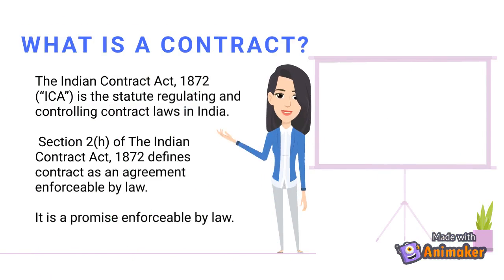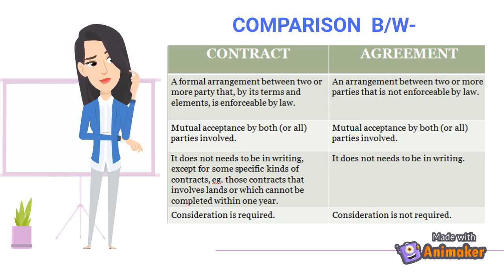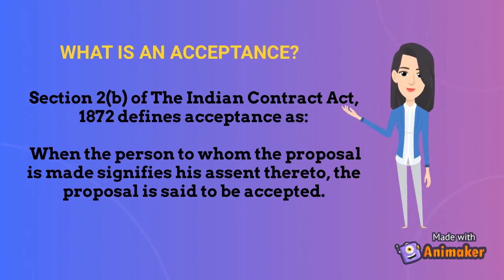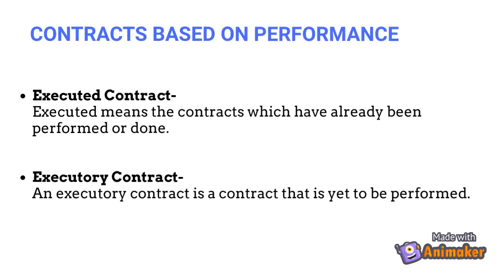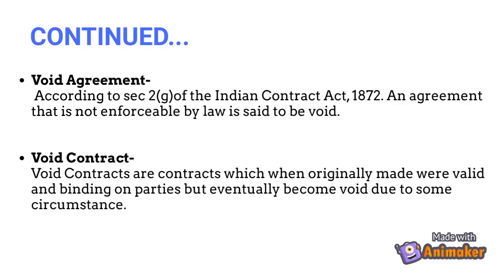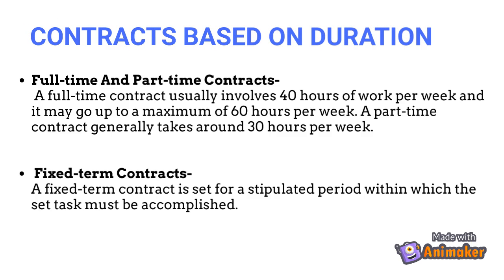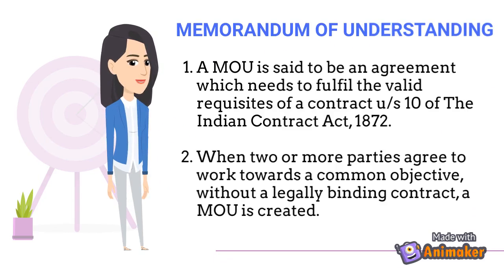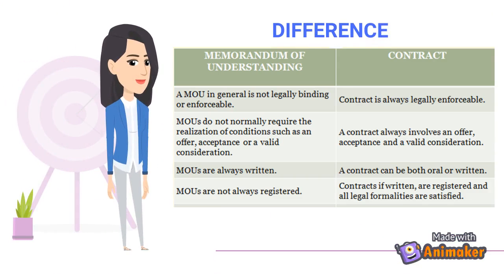What is contract? | Comparison between Contract, Agreement and MOU | Essentials of Contract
A brief overview of Contract and its essentials as per Indian Contract act.
Comparison of contract with agreement and Memorandum of understanding.